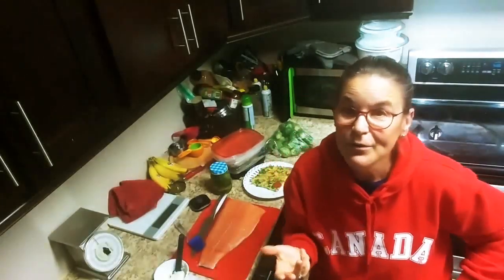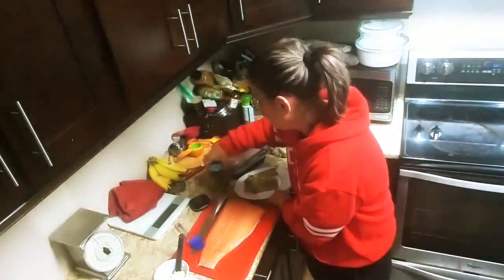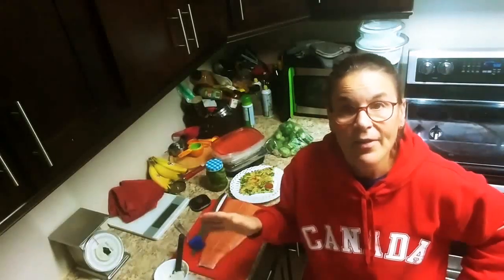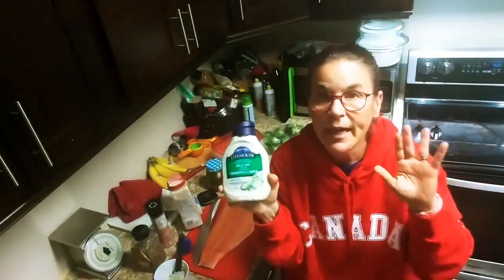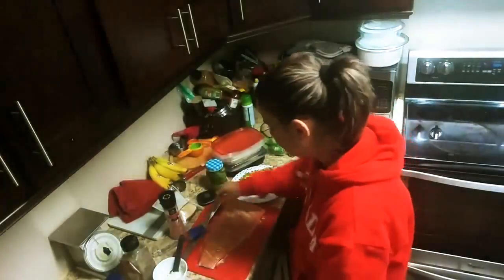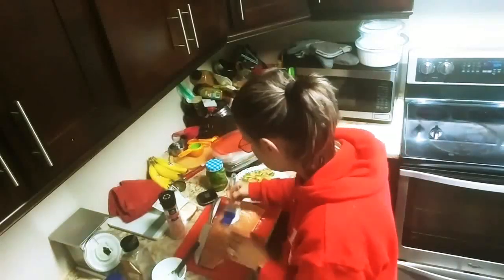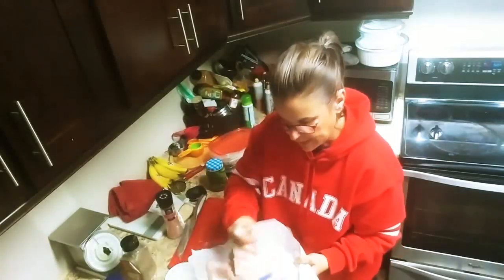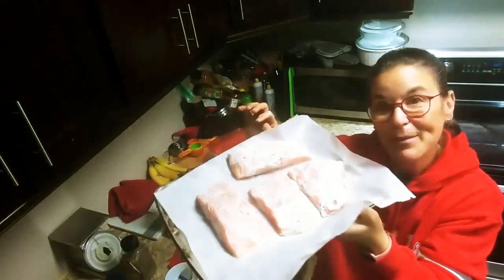Baked Salmon with Dill Sauce Recipe By Risa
I love seeing you change up my recipes and post them on my FB group Weight Watcher Tips and Recipes By Risa!!

This is one of my favourite, low fat, high protein and easy fish recipes!!
You can marinate it in advance and serve it for yourself, company, party or holiday celebration!!

My recipe is 5sp depending on how much sauce you use and the amount of salmon you use!!

Once cooked eat immediately or keep it in a sealed container in the fridge for only a few days!!!

Great for lunch, brunch, dinner or even a healthy snack!!!

Ingredients:

My recipe made 4 large pieces of salmon!  Each serving is only 1sp if you are following WW!!

First preheat your oven to 400 degrees!

Add parchment paper to your baking sheet

1. 5 tsp or more garlic powder
1.5 tsp or more onion powder
 Sprinkle of Pink Himalayan salt
2 tbs of Lite House Dilly Dip Sauce 5 sp
Add fresh Dill on top is optional!!

Directions :
Add onion, garlic powder and salt to the fish
With a small brush spread Dill sauce ( if it's cut already add sauce to the sides and back of the fish)
Cut salmon into Slices
Add more sauce to the sides and back of you want.

Add to your baking sheet

Use a small knife or fork to cut the middle of the salmon to ensure its fully cooked!!

Enjoy with your favourite vegetables, salad, squash, rice, Stirfrys, potatoes, etc..😘❤️👍